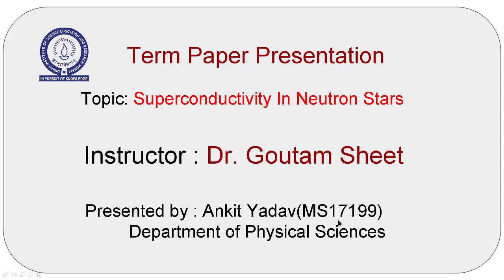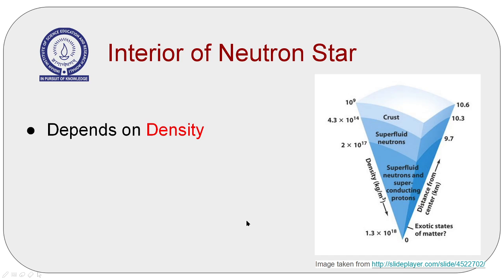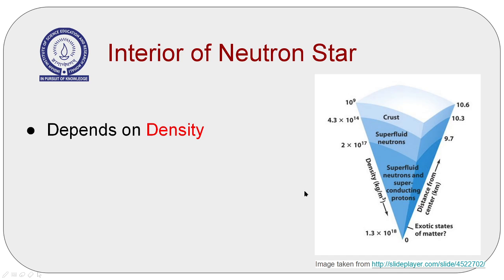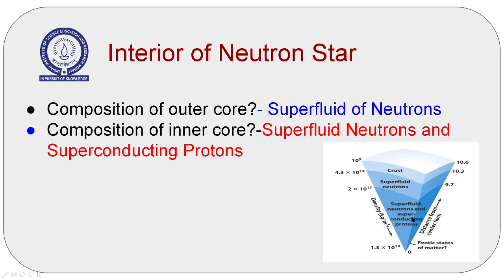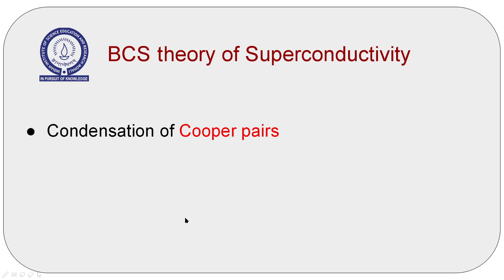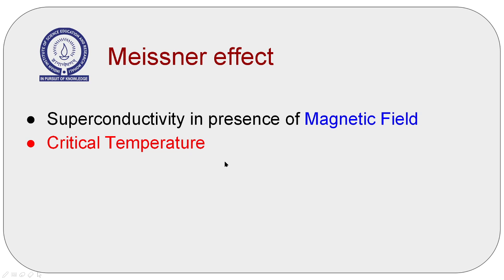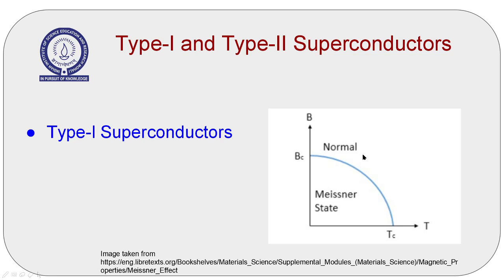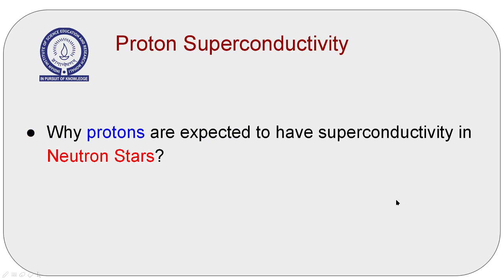Superconductivity in Neutron Stars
Neutron stars are incredibly dense objects. They offer an excellent laboratory for physicists and scientists to predict and study their theories. Some of the exciting phenomena that can be predicted in neutron stars are the Superconductivity of protons and Neutron's superfluidity.